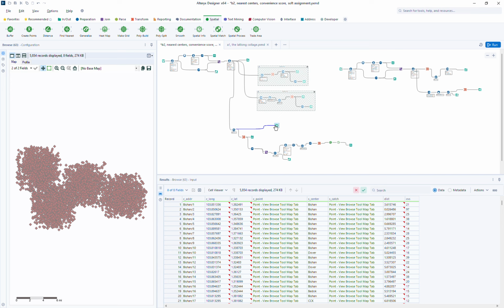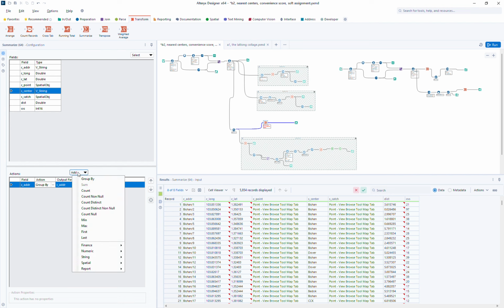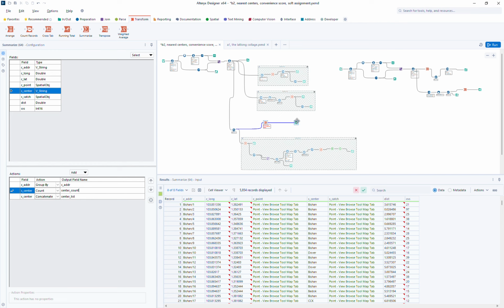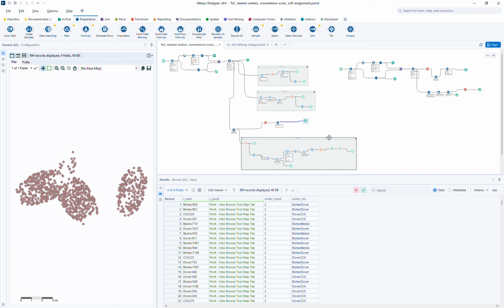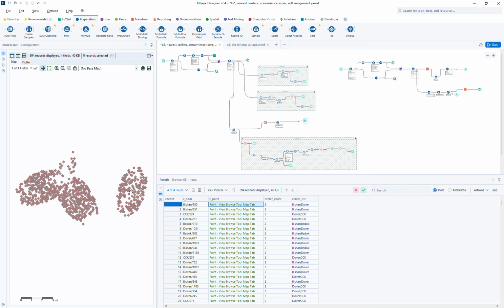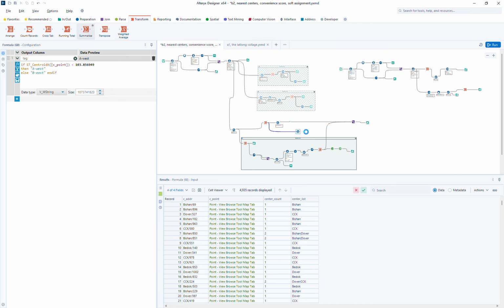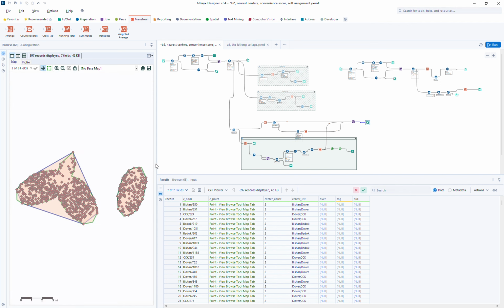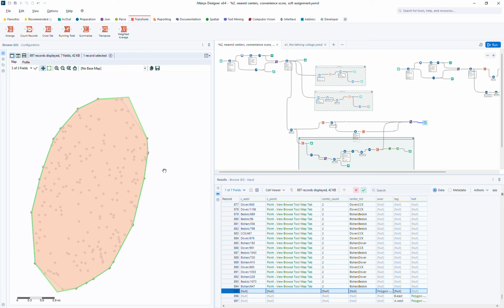yxll jun25, churning customers, convex hulls, bounding lassoes